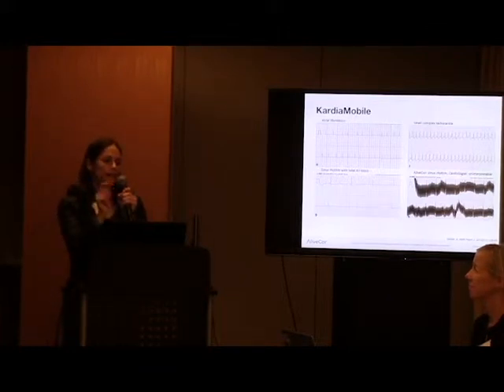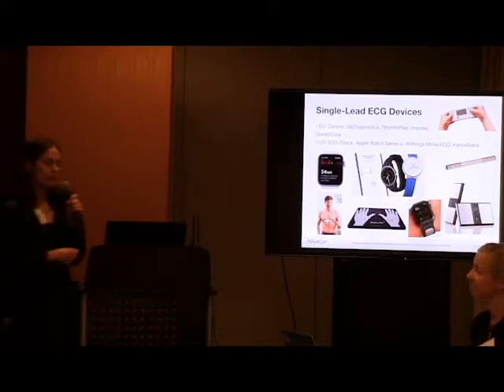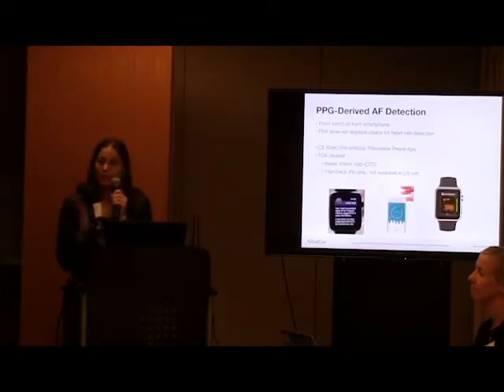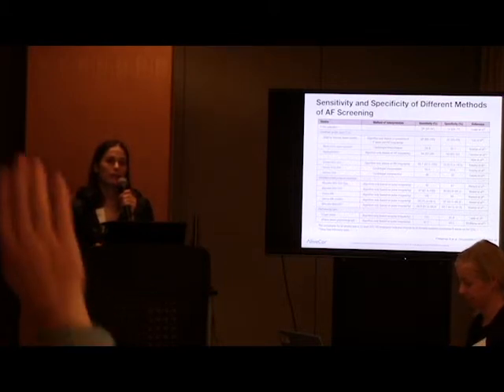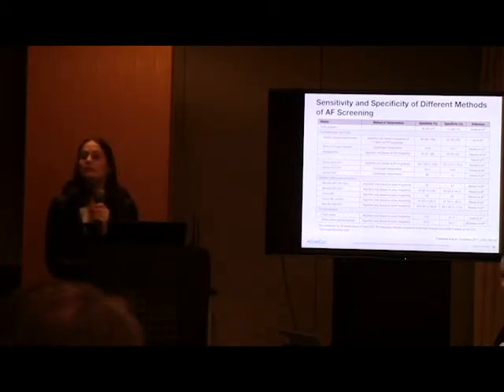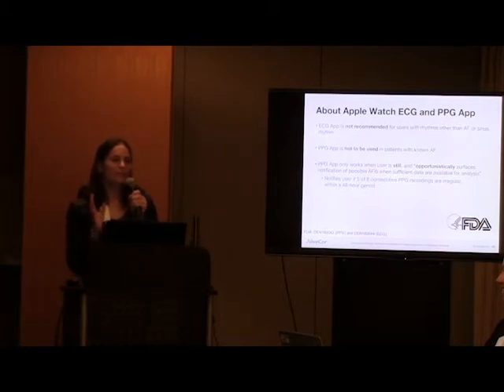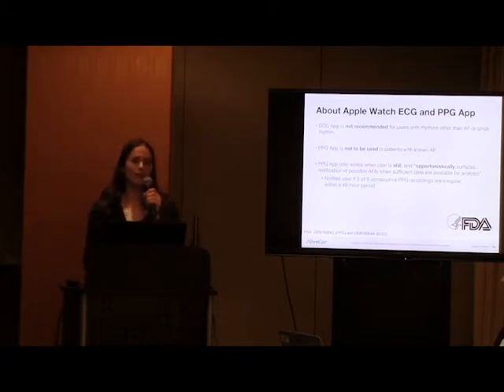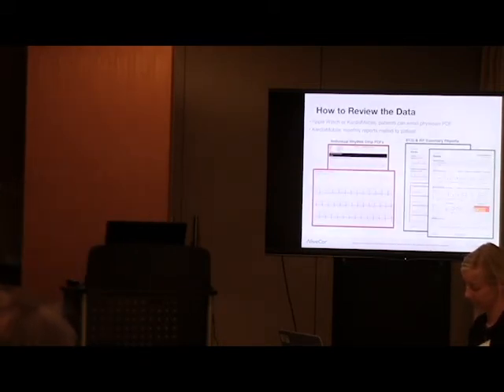Silicon Valley/Bay Area University of Best Practices - 2.26.19 Part 3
Atrial Fibrillation's Crucial Role in Stroke Prevention: New Approaches to Finding and Treating the Vulnerable to Improve Outcomes

Nirali Vora, MD - Co-Chair, Right Care Initiative Silicon Valley University of Best Practices; Associate Prof., Neurology, School of Medicine, Stanford University; Director, Global Health Neurology; Program Director, Adult Neurology Residency, School of Medicine, Stanford University

Jacqueline Shreibati, MD, MS, FACC - Chief Medical Officer, AliveCor; Cardiologist

For more on the Right Care Initiative, please visit RightCare.Berkeley.edu